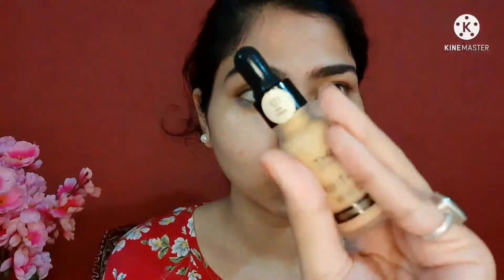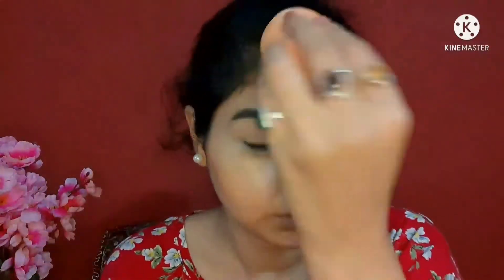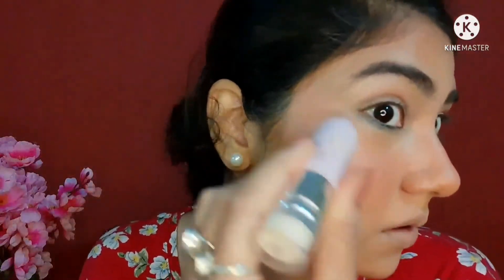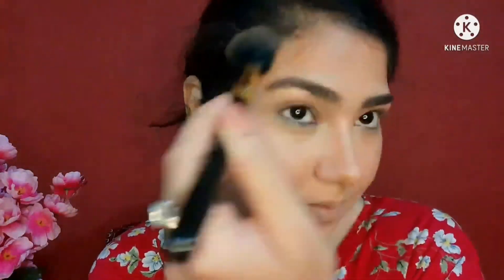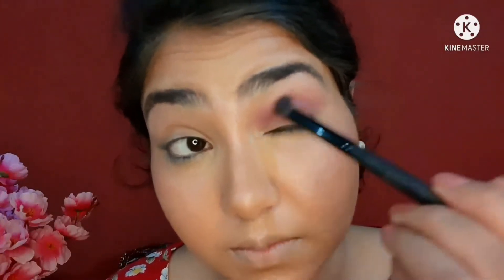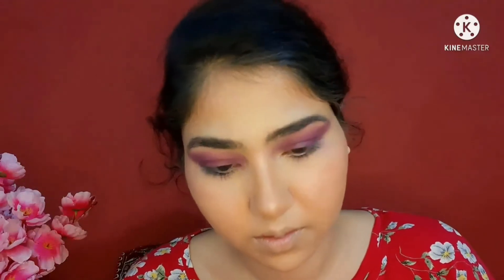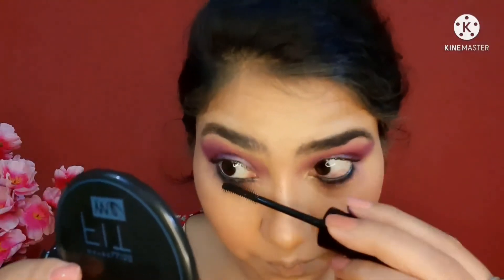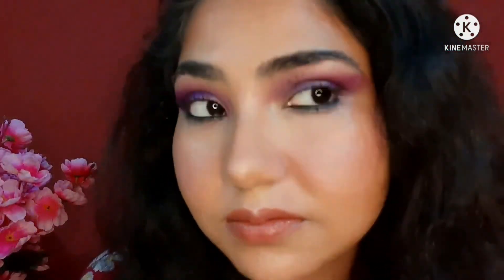insight cosmetic products review/makeup under 300rs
I am Anshu saxena  host of " Anshu saxena" youtube channel. In this channel, you will get beauty tips, fashion tips, makeup tutorials, makeup challenges, Fun challenges, and much more...

XOXO